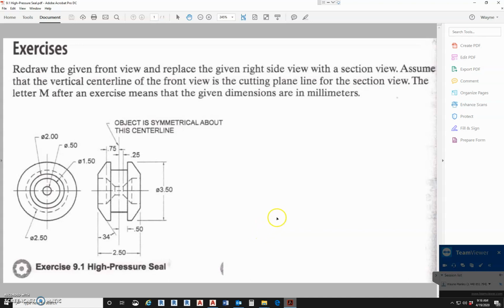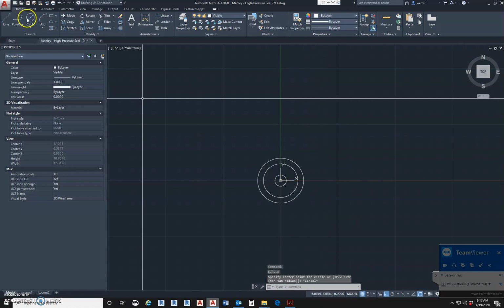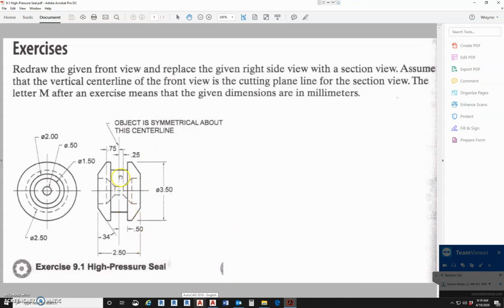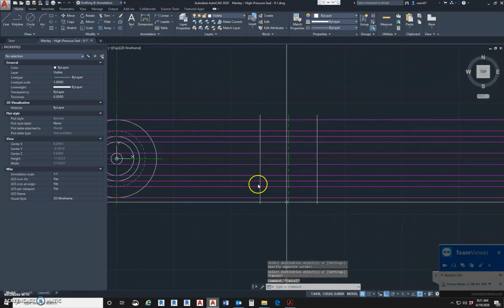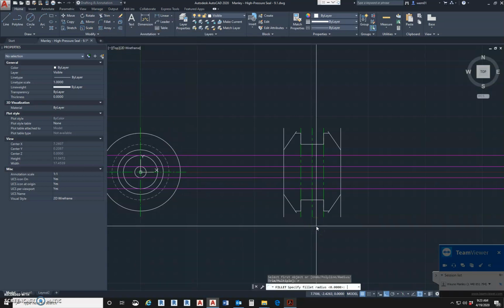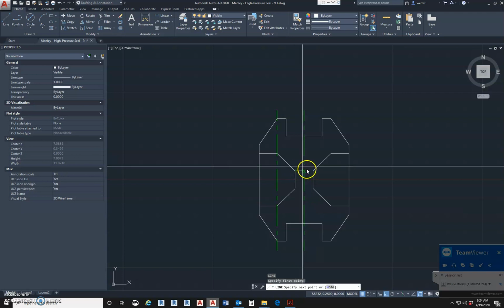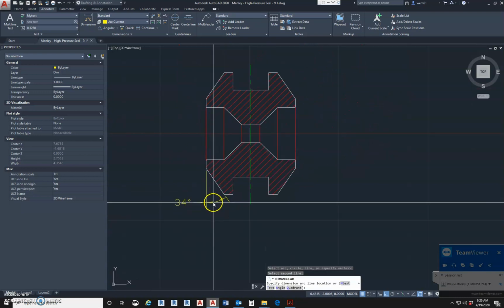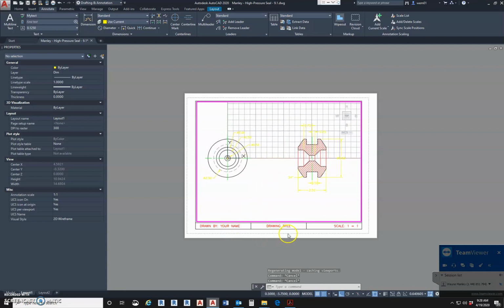Exercise 9.1 High Pressure Seal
How to Draw Exercise 9.1 High Pressure Seal